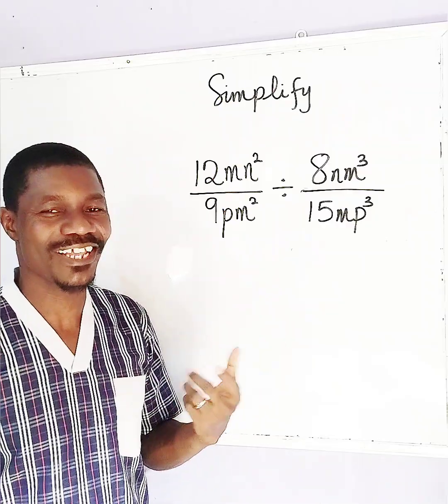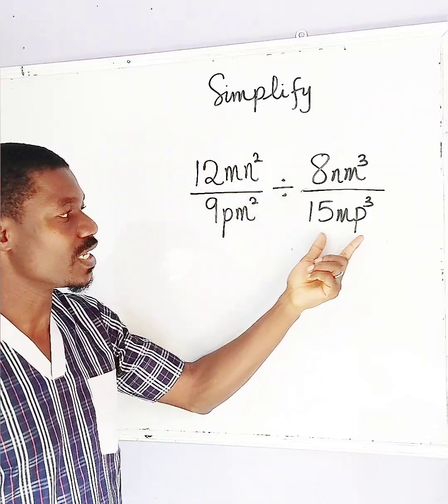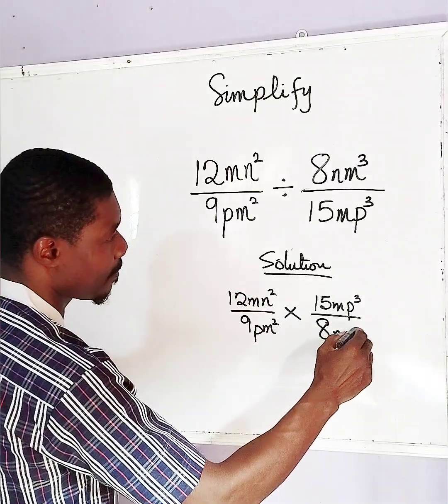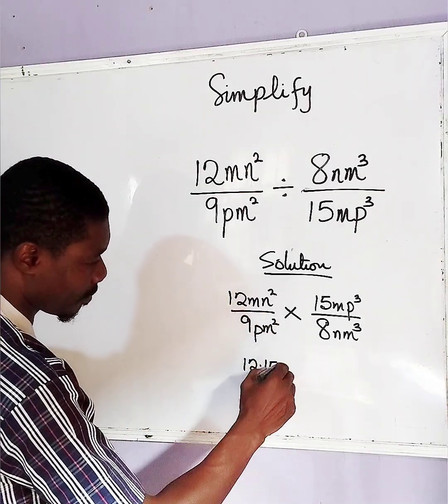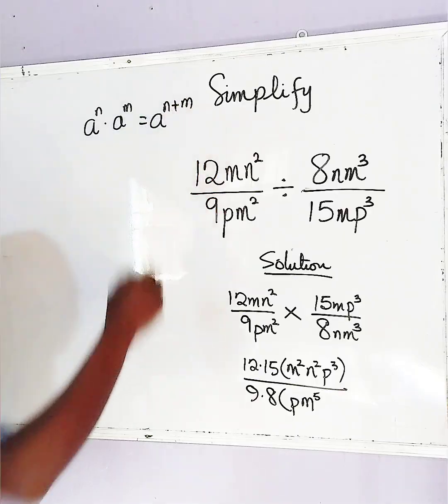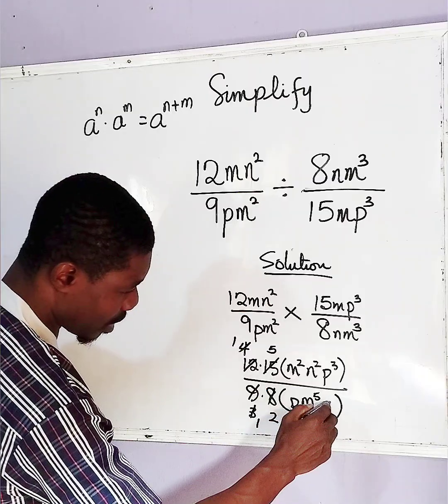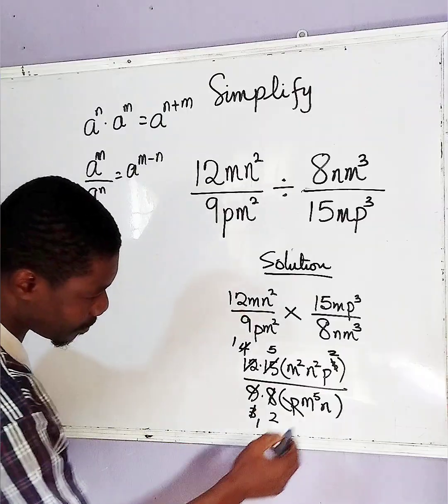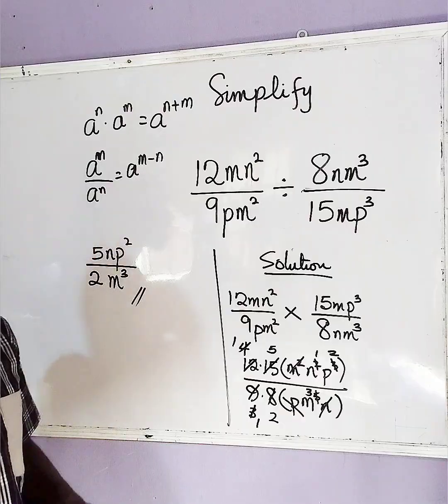Algebraic Fraction 95% of the Attendees failed | Can you?